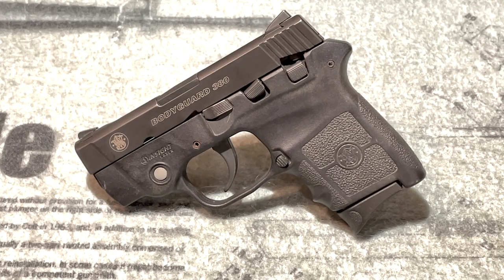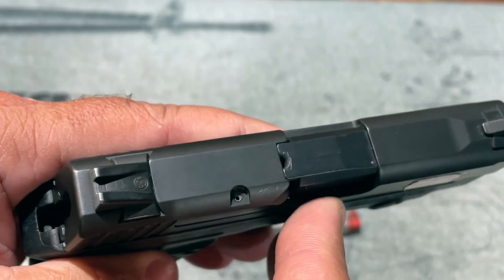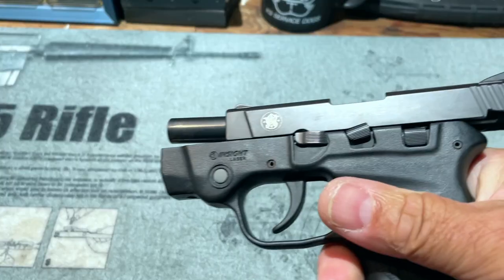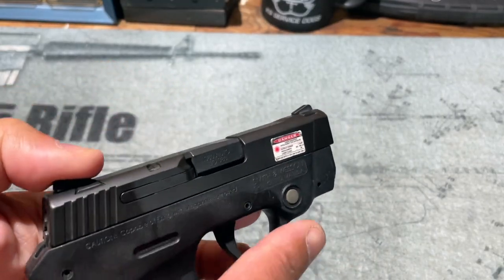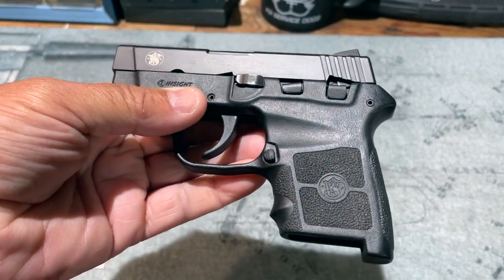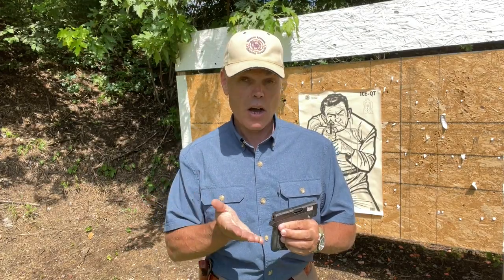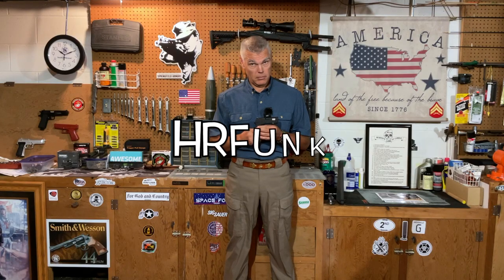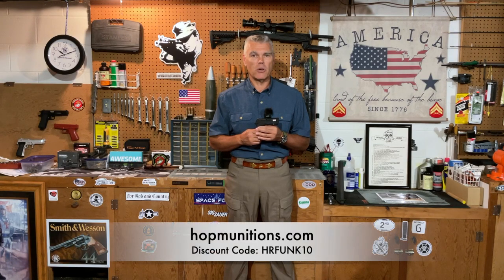S&W 380 Bodyguard: Review & Range Test